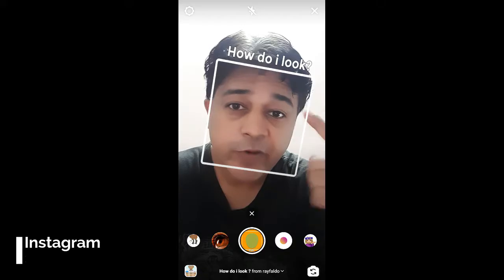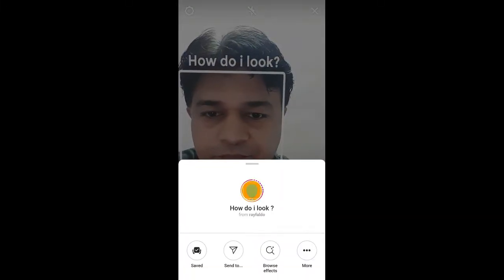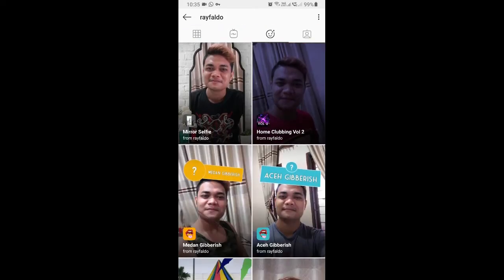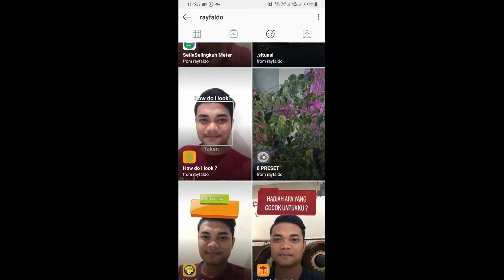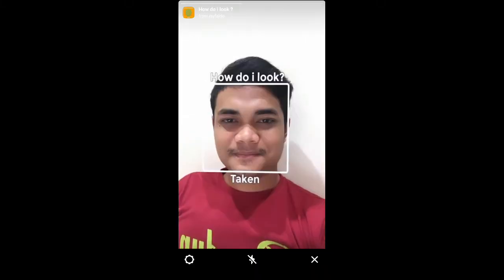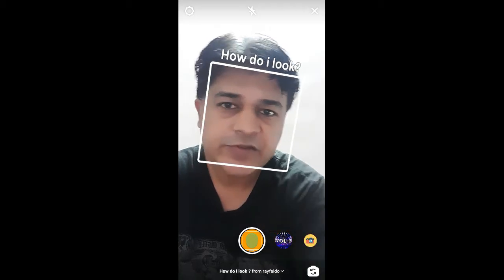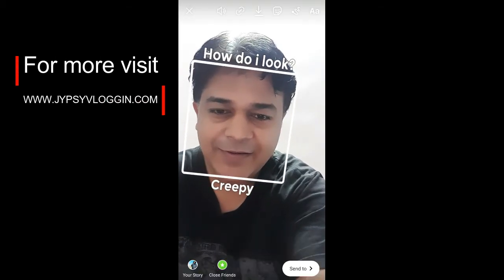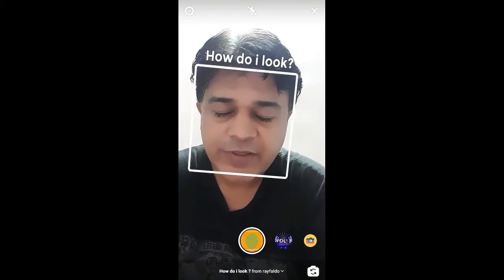How to get how do I look filter on Instagram New